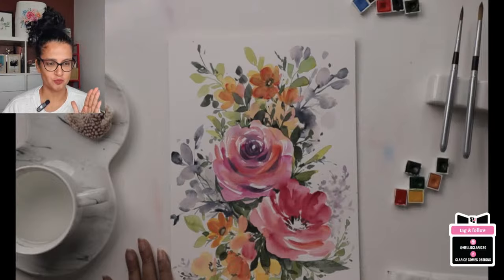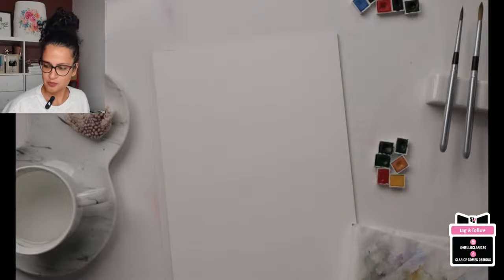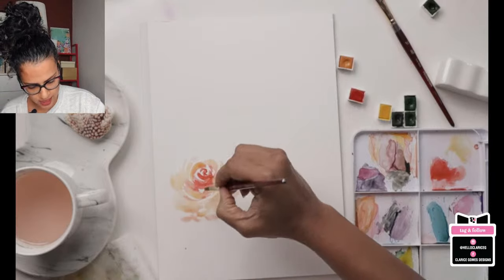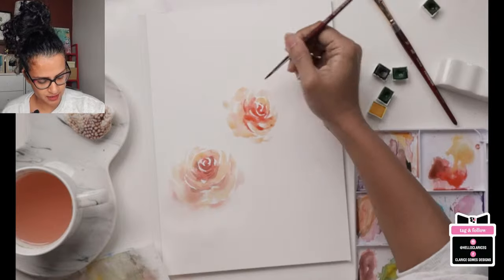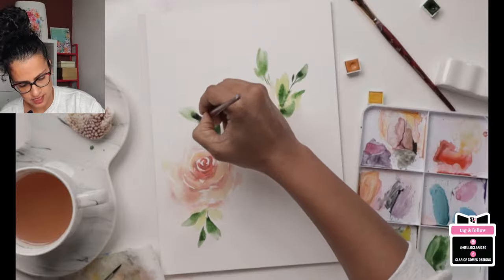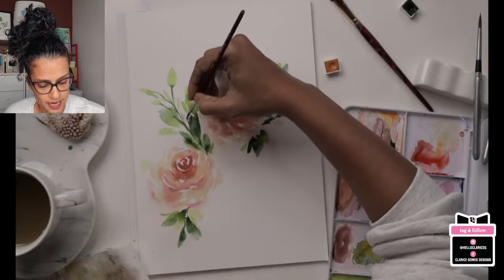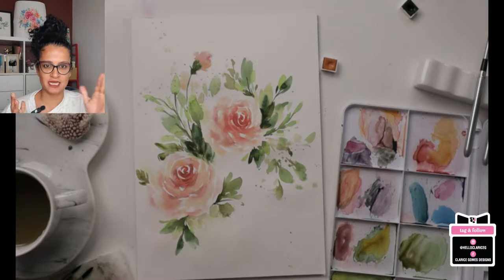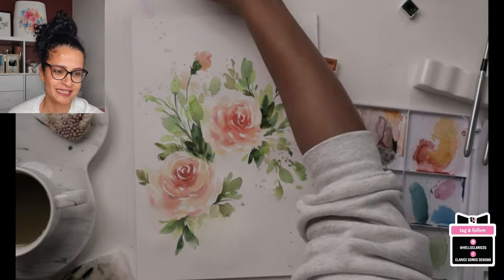Painting Loose Watercolor Florals on a Soft Watercolor Background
Our first live for January 2024 is going to be loose florals with a lot of soft watercolor background blends. In this video, you will learn how to paint loose pretty watercolor roses over a soft watercolour background to give your watercolor painting a romantic look.
Paint this style of loose florals with me in Tuscany this May at the Watercolour Retreat.

► Supplies used in this video series:
///BRUSHES///
Princeton Velvetouch (SET)

///PAINTS///
Daler-Rowney Aquafine 48-pc Watercolor Studio Set

///PAPER///
Stonehenge Aqua Watercolor Pad Hotpress, 140lb